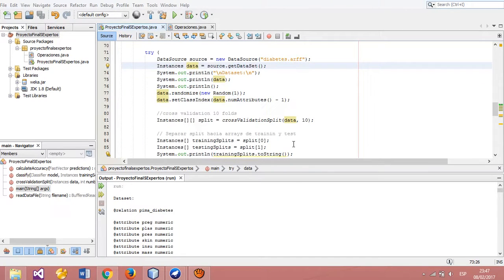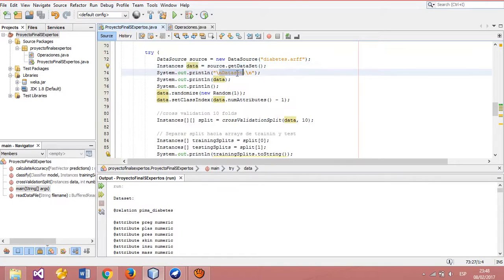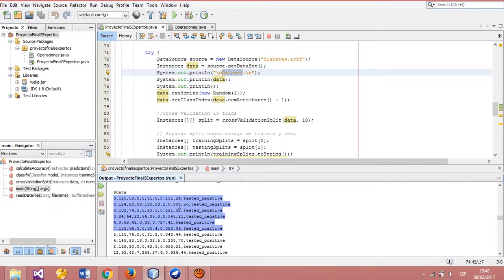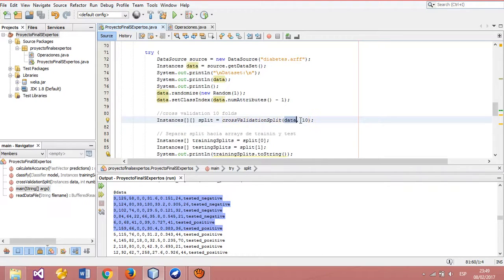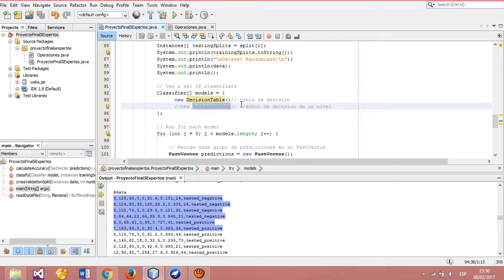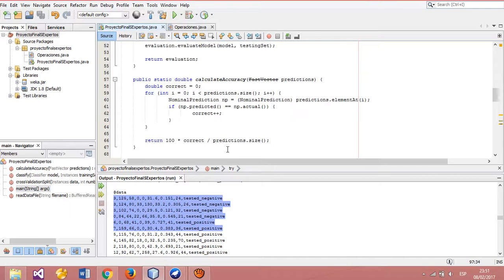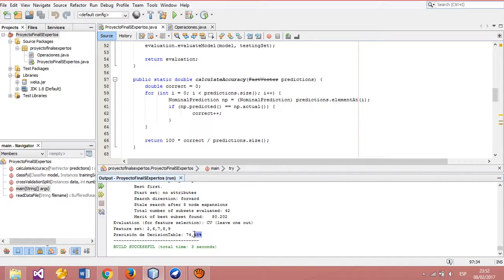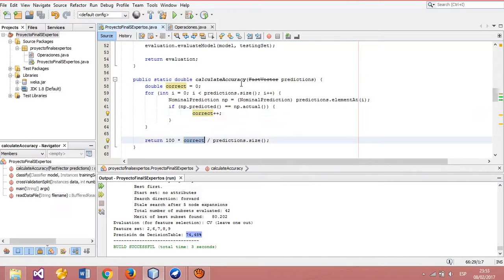Weka classifier from Java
Final proyect, using classifier on diabetes dataset. Authors: Oyervide Jonnathan & Poveda Adrian